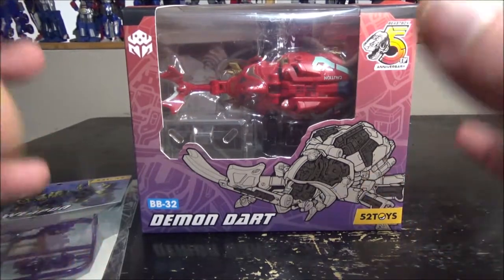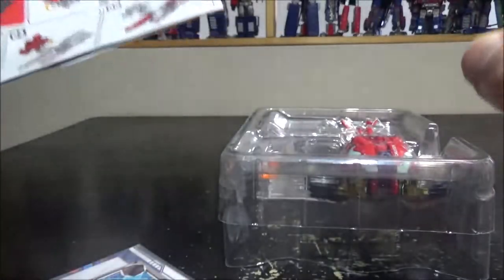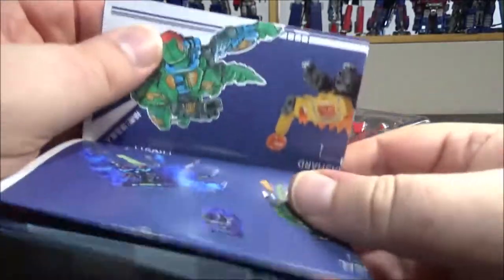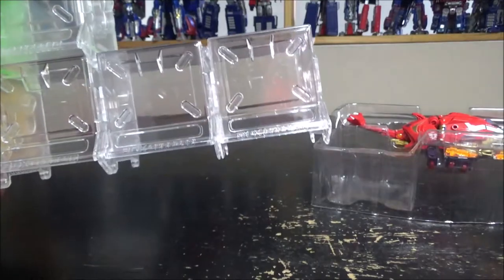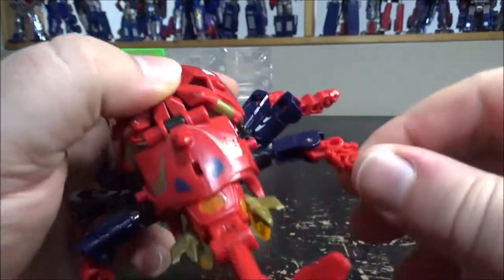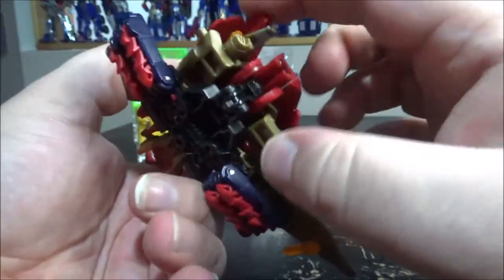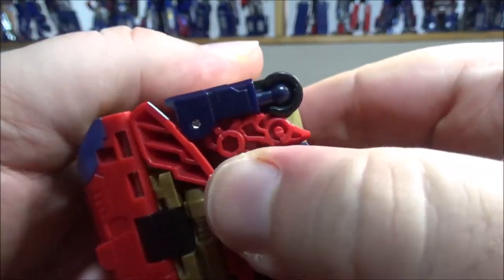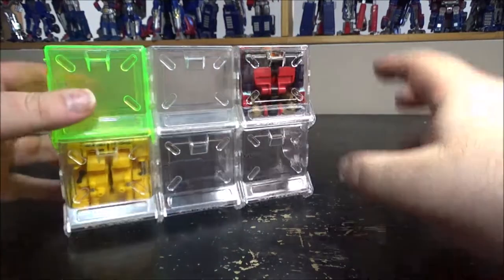Video Review for 52Toys - BB-32 - Demon Dart